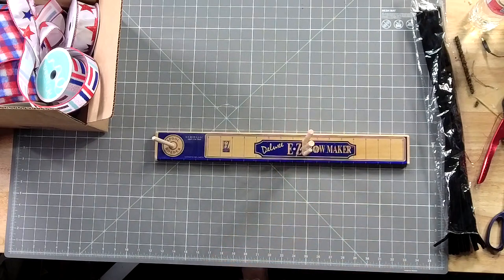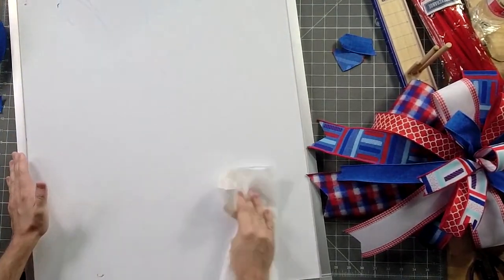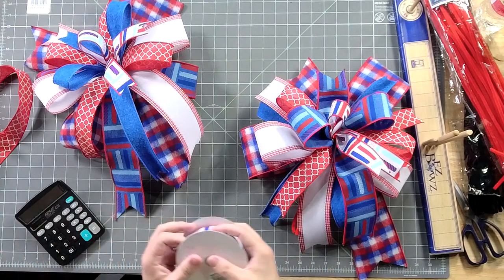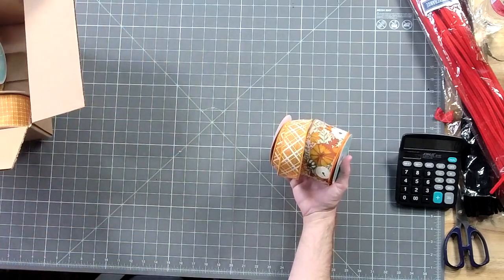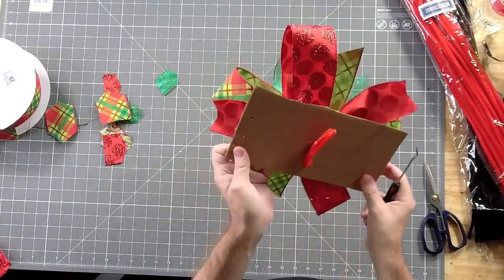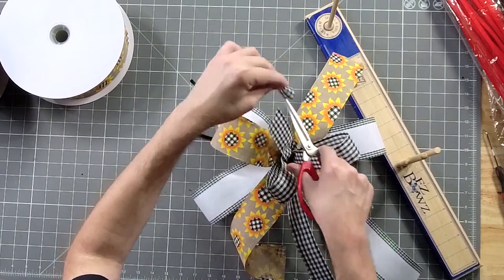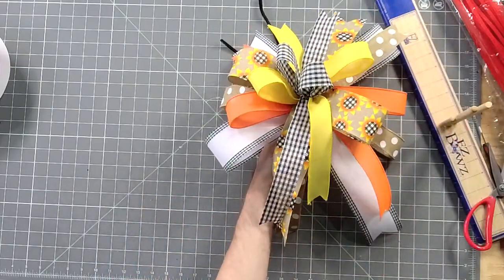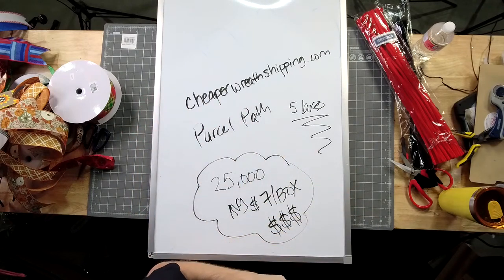DIY Bow Tutorials with Damon + Bow Shipping & Selling Price Tips & Wreath Shipping Class Overview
Have you ever wanted to learn how to make bows?

I’ve been making bows for years and have learned a lot of tips and tricks along the way. In this live replay, I will show you how to make 4 different types of bows – Patriotic Bow, Fall Pumpkin Bow, Christmas Bow, and Rustic Sunflower Fall Bow.

You can also get some tips on shipping your product as well as calculating the selling price for your bow. And if that wasn't enough information for you already, we'll also be providing an overview of our wreath shipping class!

Watch this live replay to learn more! Enjoy watching!

You’ll love this video if you’re looking for:

Patriotic Bow
Fall Pumpkin Bow
Rustic Sunflower Fall Bow
Bow Shipping Tips
Bow  Selling Price Tips
DecoExchange Wreath Shipping Class
DecoExchange Coaching Groups